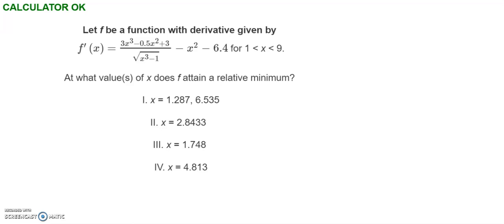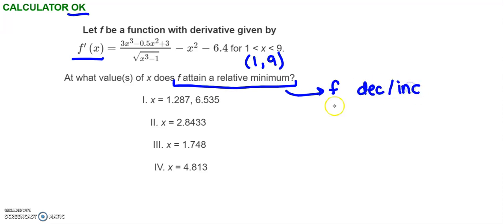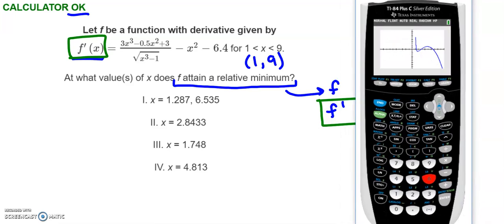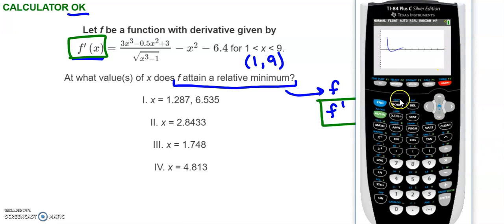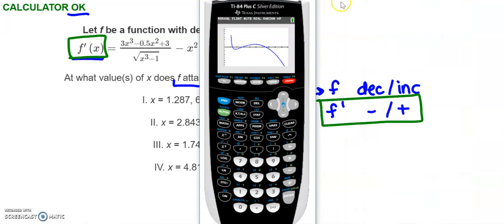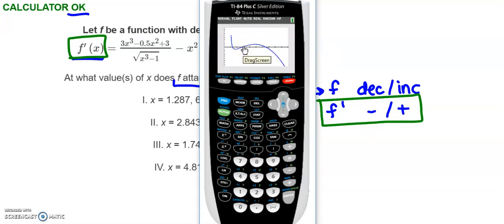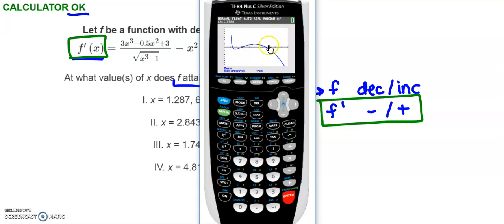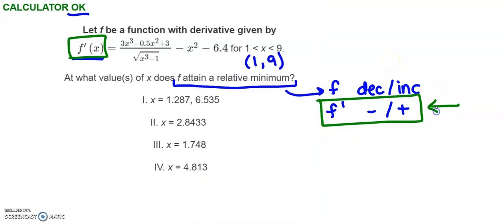MC#13 - Extrema Using the Calculator